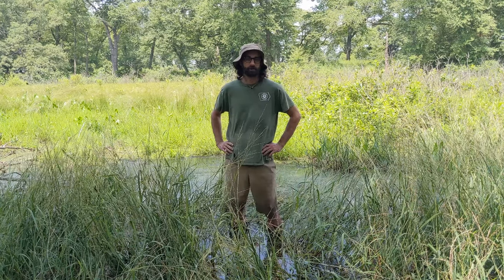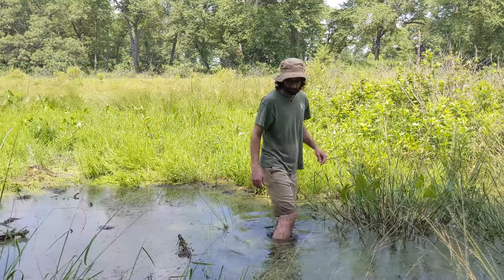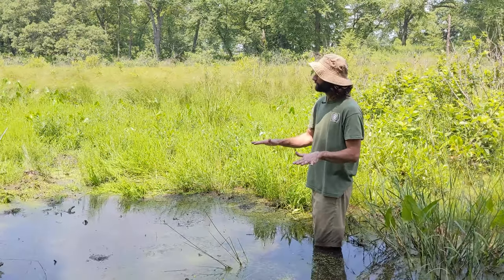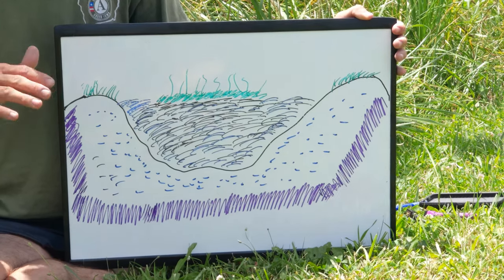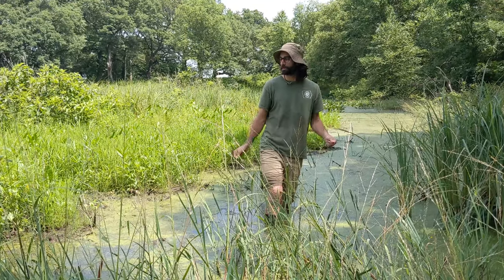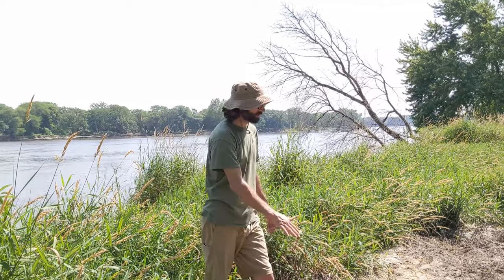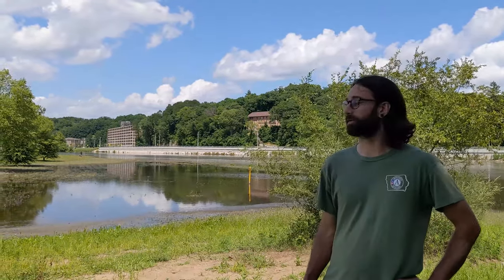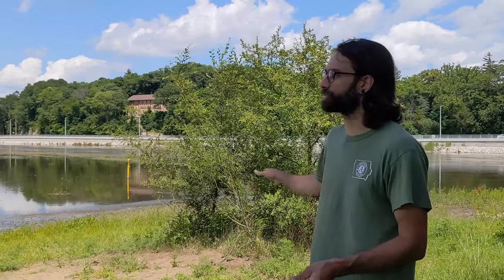What’s in a Name: Fen or Bog? Wetlands | Iowa City - EC (Week 3)